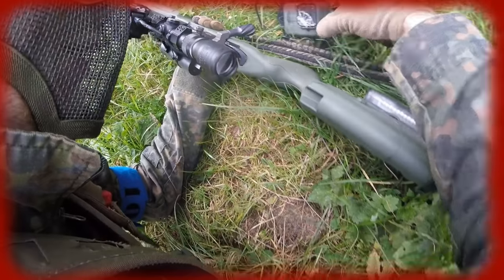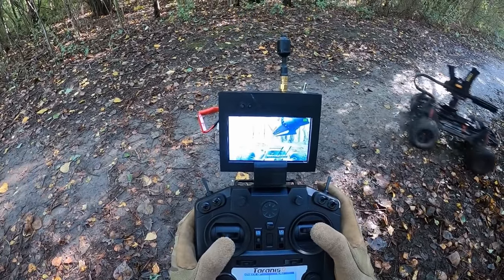BIGGEST FAILS & WINS of AIRSOFT 2020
Editing gear:
Recording mic